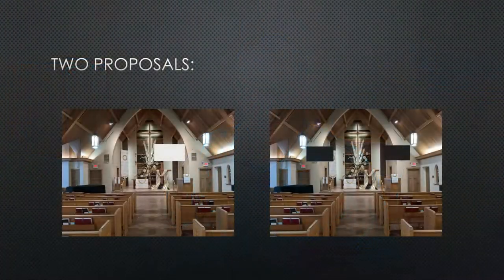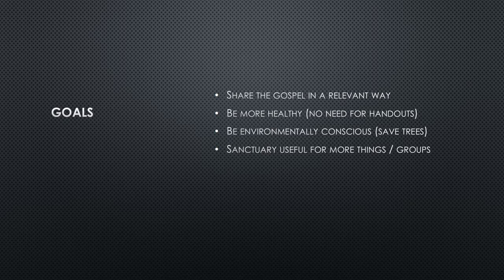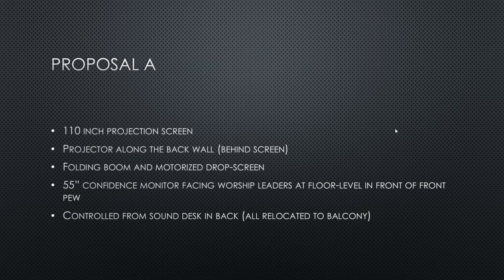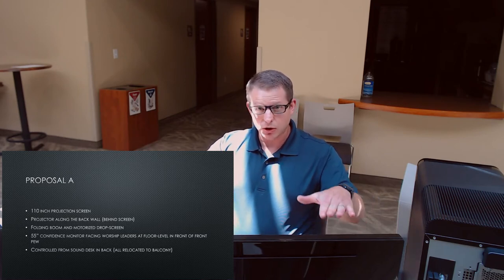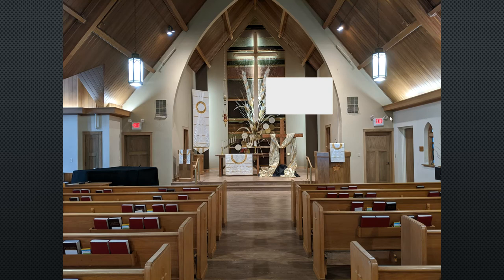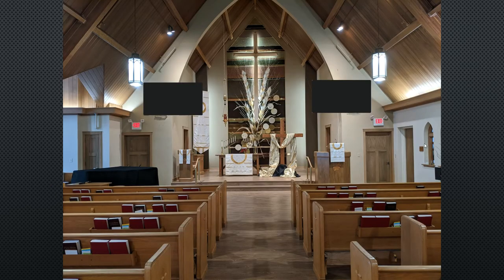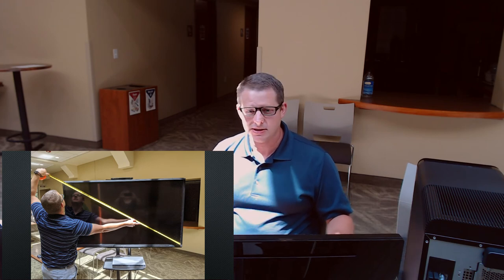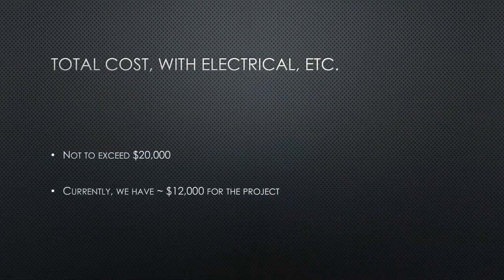CLC Sanctuary Visuals Proposal Information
Questions about the proposal to install monitors in our sanctuary? Want more information? Pastor Andy guides you through the proposals we considered and the one we're moving forward with, including cost breakdowns and other details.